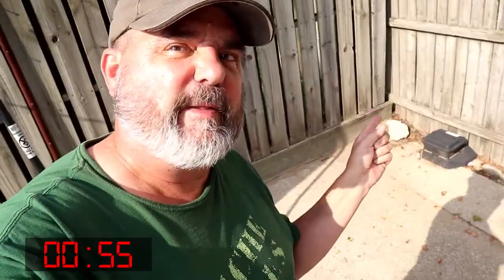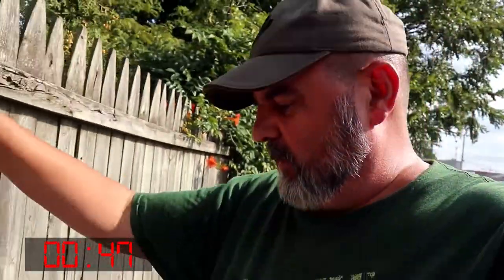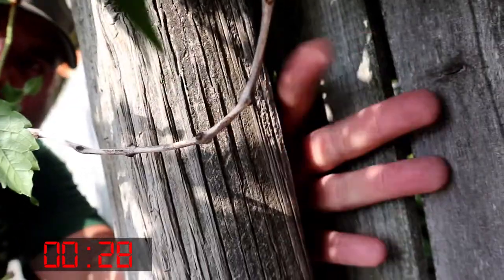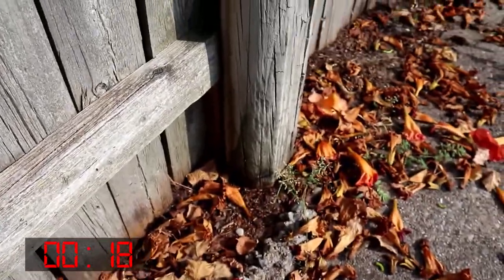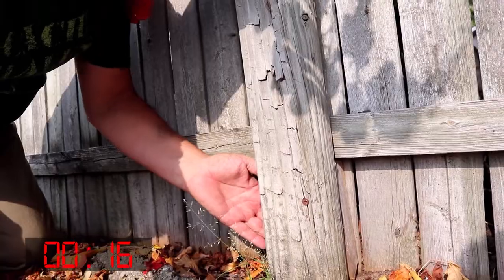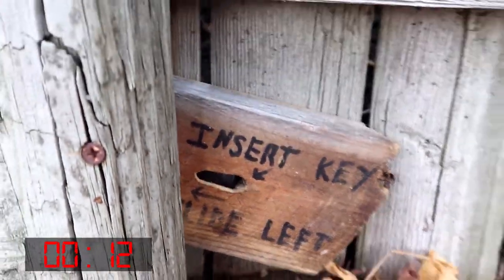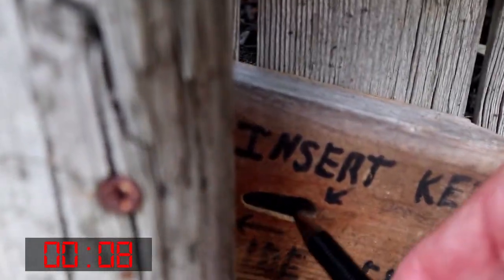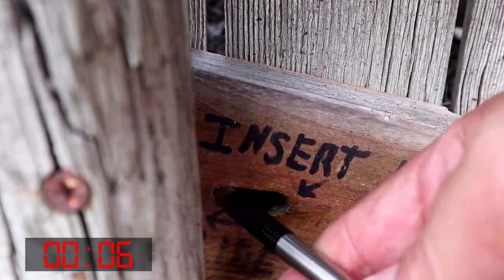One Minute in Michigan for Geocaching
Work has taken londonwesty to Michigan and he took the opportunity to go geocaching and find this awesome cache and he wants you to see it!